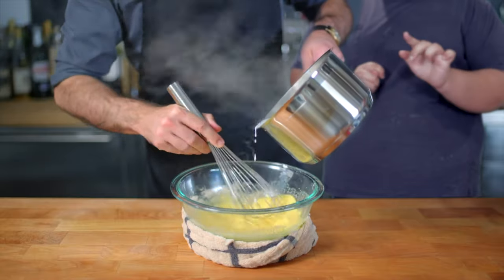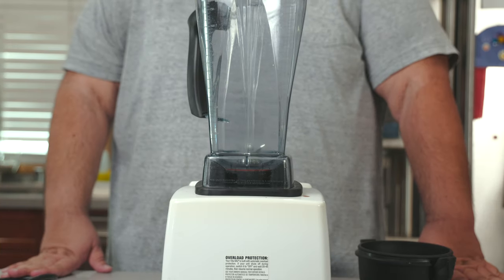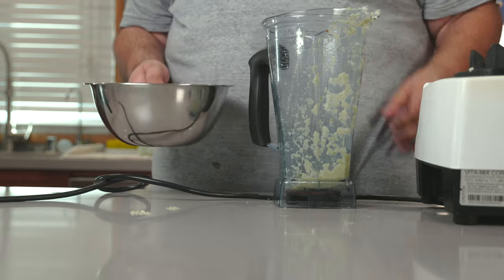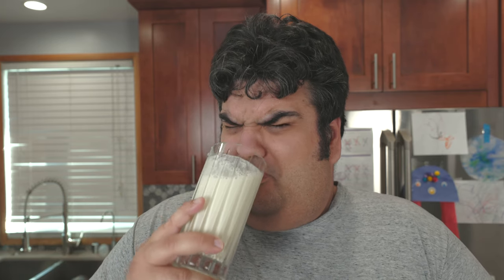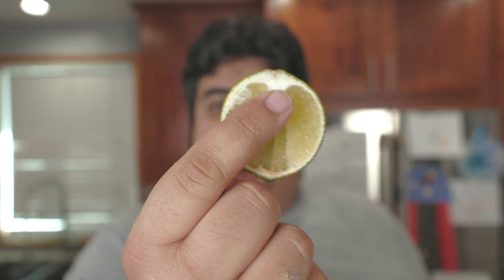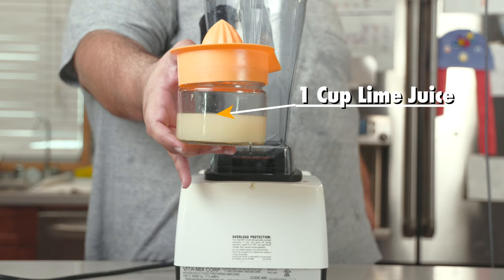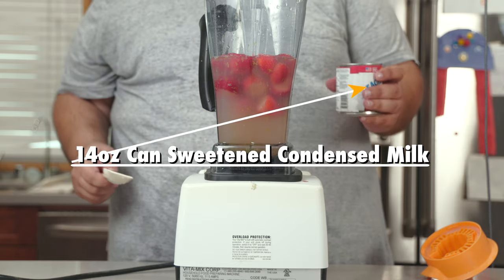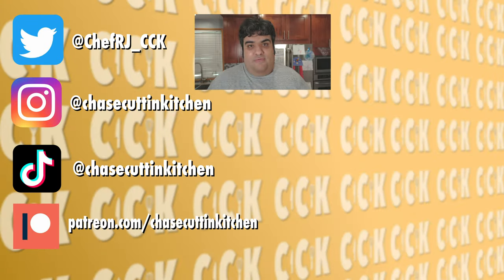I Expose Brazilian Lemonande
Brazilian Lemonade has been making its rounds around social media.  Unfortunately, this stuff left a bad taste in my mouth... literally.  So in this video, I'll show you a new and improved version!